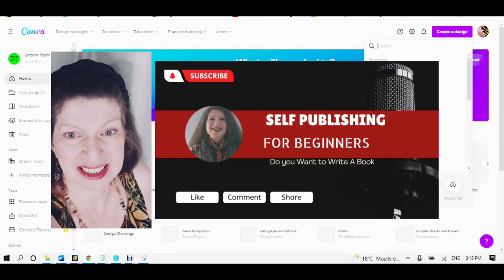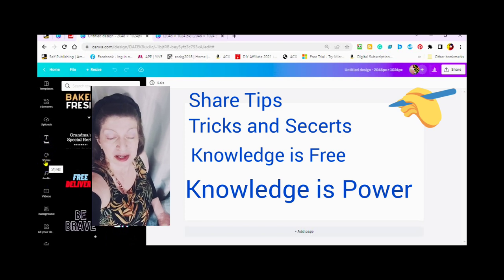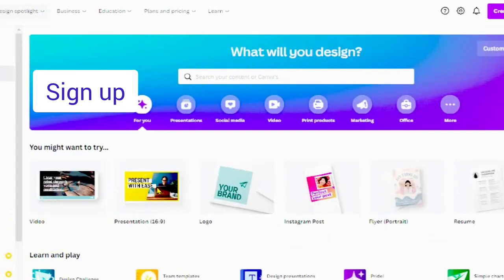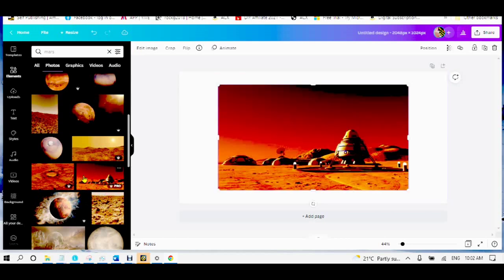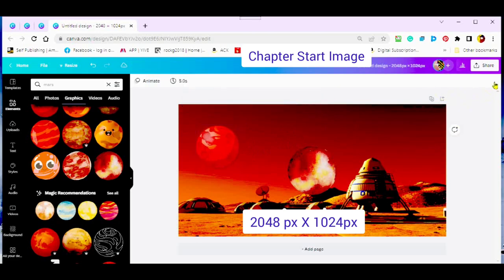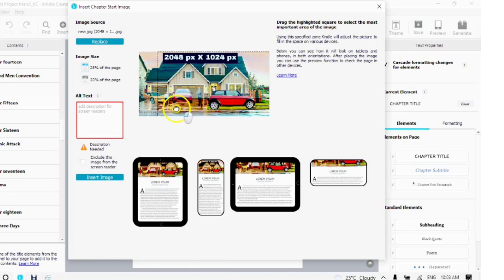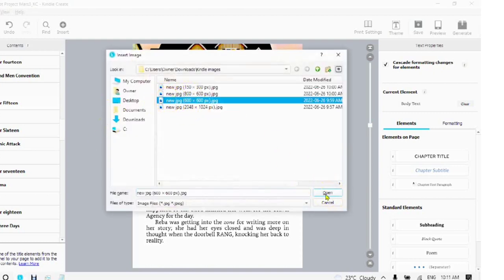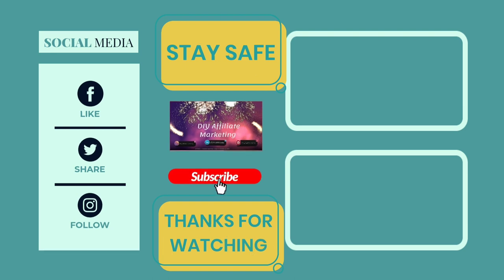youarethecreatortutorials V-#9 kdp start images insert images in kindle software.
​Free Design tools 👈 youarethecreator kindle create start images and insert images in kindle software
The Chapter Start image is important for your ebook and will help with visual stimulation of what the chapter is about.
👈Amazon Page which is also part of the youarethecreator tutorials for knowledge
0:00 Hello and Welcome
0:20  This channel is for Beginners I offer step-by-step video tutorials on youtube WordPress
                  Social Media Content Kindle Direct Publishing
0:58  SKY IS THE LIMIT
1:07 YOU CAN DO IT
1:30 youarethecreator tutorials Playlist Description
2:55 Knowledge is power this is video number 10

3:10  Watch Previous videos on the Top Right Corner of the Screen
3:16  Previous videos description
3:34  just click on the link and come back
 to the video when you are done just
 pause this video and grab a coffee watch
 the previous videos to catch up to this
44:06 stick with me to the end of this video
 and I will show you how you can read my
 book free and also take advantage of the
4:25  Video Content
5:21 Open up Canva
5:47  Create a design
5:50 Plus Sign
5:54 Custom Size
5:57 Click open the box and type in 2048 px
          X 1024 px
6:11  Create a design
6:19 Chapter Start Image 2048 x 1024 px Canvas
6:45 Keyword Search Bar
7:05  Templates
7:10  Text
7:13 Images
7:15 Frames
7:16 Grids
7:24 backgrounds
8:02 choosing a photo element
8:10  Keywords to view all elements
8:20 Photos
8:22 Graphics
8:24 Videos and Audio
8:32 tap on the photo it will appear on your
8:36  Editing highlighted border surrounds your image
8:43  highlighted box editing circles
8:46  two-headed arrows to stretch Image
8:50 your image to fit your canvas
8:55 Keyword Search Bar
8:57 Categories
9:01 Graphics
9:13  Four-headed arrow to move an element around
9:18 Two-Headed Arrow to size your graphic
9:32  Edit Graphic
9:42  Make a Copy or Duplicate
9:52  Top right Copy Icon
10:05  How to Use Position
10:30  Go to the editing Bar and choose Position Icon
10:36  Backwards moves behind the first element
10:41  Backwards to the back moves behind the second
10:49  Foreward and To the Front
11:03  Move Center Top Right or Left on the Canvas
11:17 Delete Elements
11:23  Trash Can top right of the screen
11:42 Remove Background on Image
11:50 Edit Image on Top Editing Bar
11:52  Tap on Background Remover
12:07 Tap on Apply
12:12  More you image with the Four Headed Arrow
 with your four-headed arrow
12:20  For More detail look up to the right of the screen and click on the video a full  canva  tutorial in more detail
 more detail look to your right
12:33   How to Download Images
12:35   Share Icon Scroll down Download
12:45  Download
12:49  file type Jpeg best quality
13:00 tap on the download
13:07 create a new folder in the computer
13:09 give your folder a name
13:12 call it to kindle images
13:15 Save Image
13:20 Save all of your images in the same folder
13:22 In Kindle Create tap on the Plus Sign
13:26 Insert Chapter Start Image
13:30  find your folder open your folder choose the image 2048pixels by 1024 pixels is the best
                size for a Chapter Start Image
13:51 Highlighted Square to Select most important part of image
14:02 Four Device View you will see your tablet your cell phone  and your two Kindle e-readers
14:13 Drag the highlighted part of the image
14:25  See how it fits with each of the devices
14:26 Alt Text
14:56  Edit Chapter Start Image
15:03 Replace Chapter Start Image
15:30  Update Image
15:33 Upload /insert other image sizes
15:41  Plus sign tap on Image
15:50   Choose and Open Image from File Manager
15:59  Alternative Text or Alt Text
16:06  Image size small medium or large
16:11  Position your cursor before text middle of after text
16:20 Replace an Image
16:38  Image Positions
16:47  Undo Arrow Button for mistakes
16:50 button this will undo
17:0O  Delete Image using Keyboard
17:06 Insert Image mouse right-cli